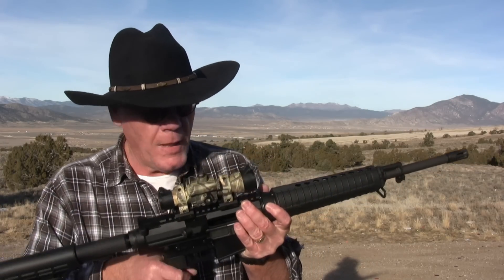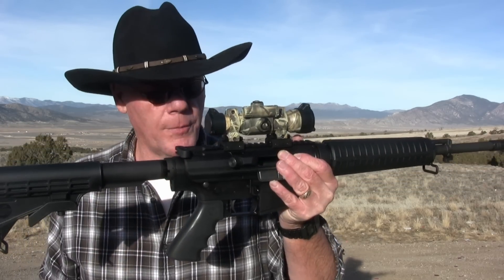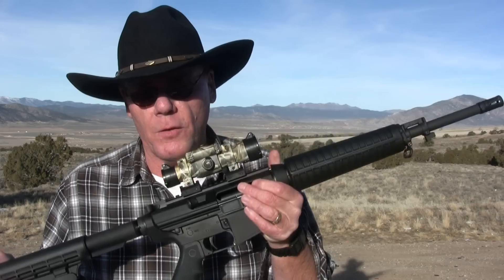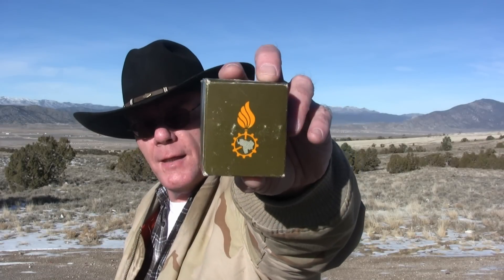Bushmaster ORC AR-10 .308 Ass Kicking - "Explosive Review"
Is the Bushmaster .308 carbine an over-priced heap of metal? Watch my video and find out.